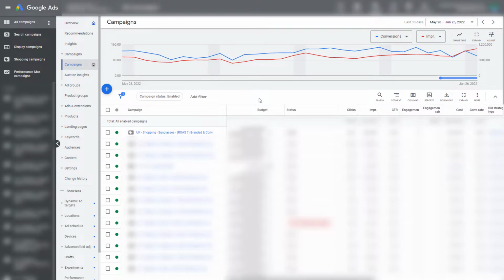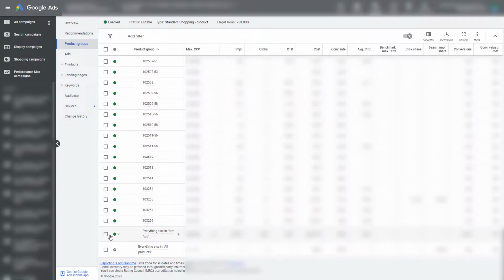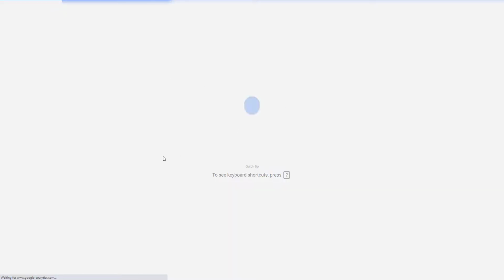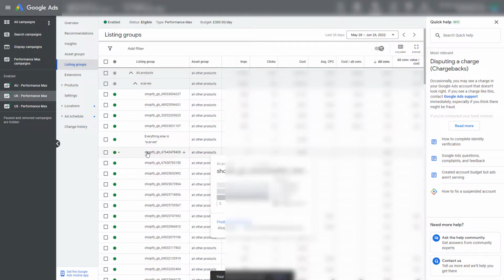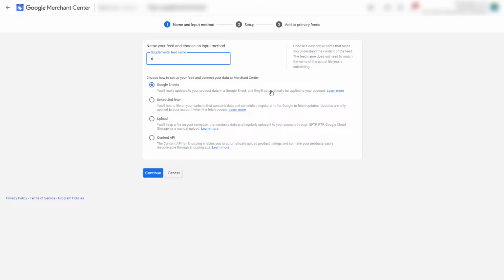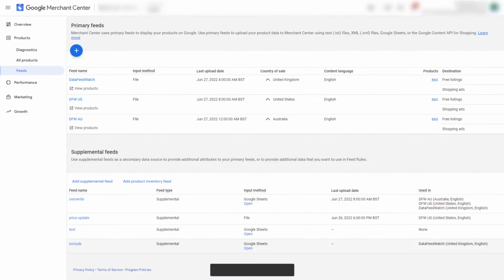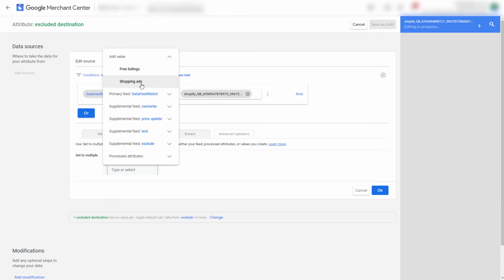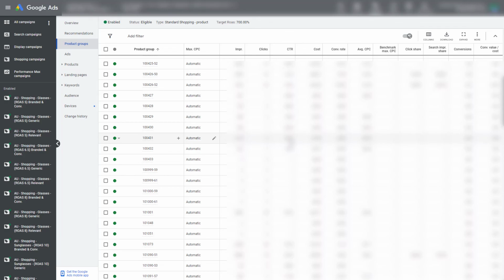How do I remove products in Google Shopping Ads Campaigns